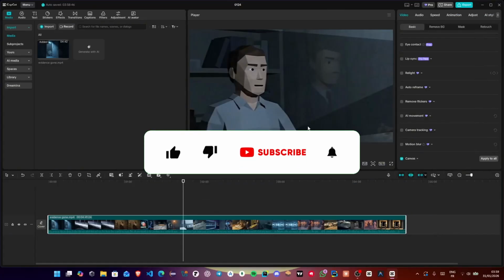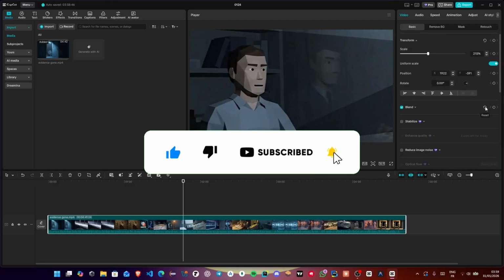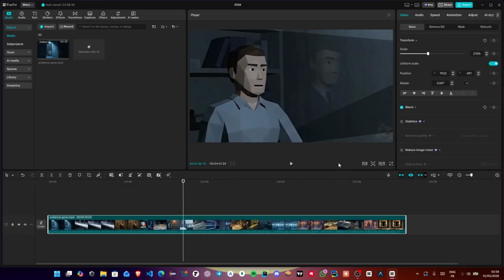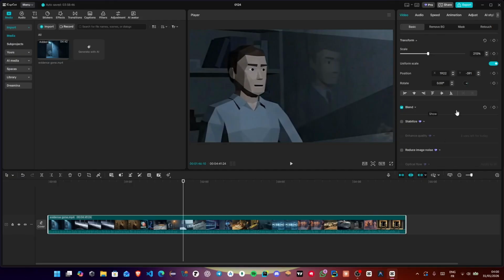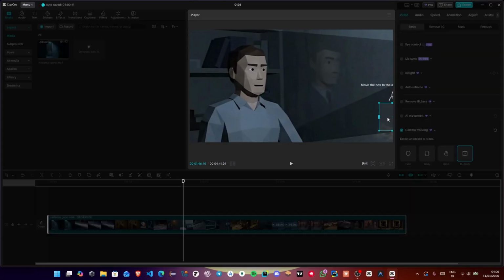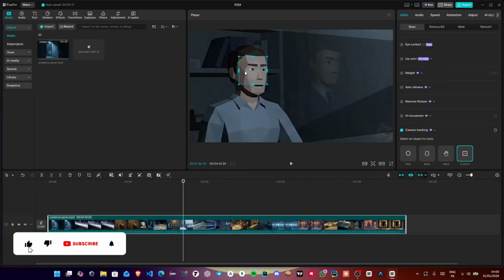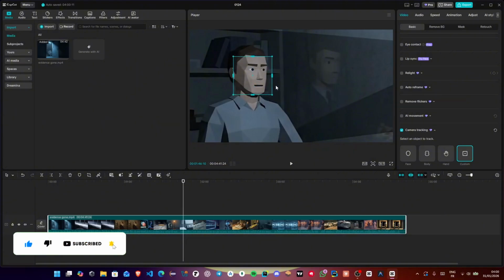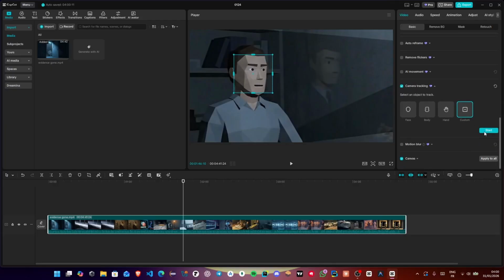How To MOTION TRACK Objects In CapCut PC (FULL GUIDE) 2026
How To Motion Track Objects in CapCut PC (TUTORIAL) 2026

In this video, I’ll show you how to motion track objects in CapCut on PC step by step in 2026. This tutorial explains how to use CapCut’s object tracking feature to track moving objects, text, stickers, or effects and attach them accurately throughout the video. You’ll also learn how to adjust tracking points, refine tracking for smoother results, and fix common problems like tracking drifting, losing the object, or not applying correctly. If you want professional-looking motion tracking effects in CapCut PC, this guide will help you do it easily.